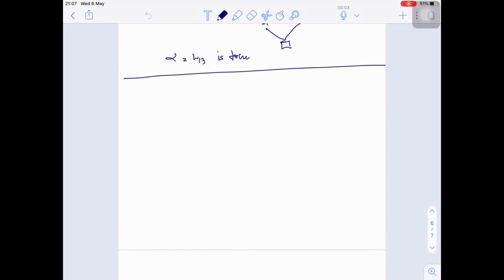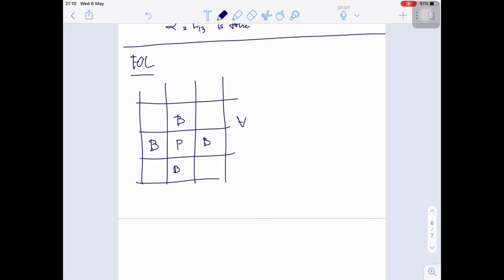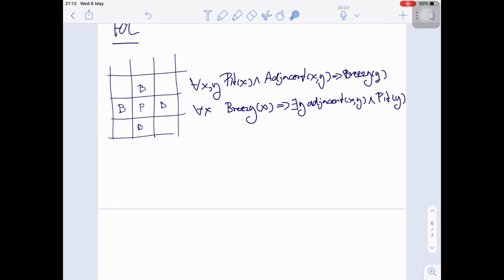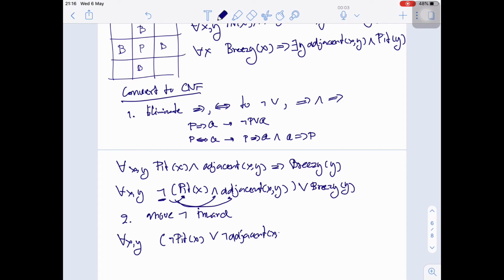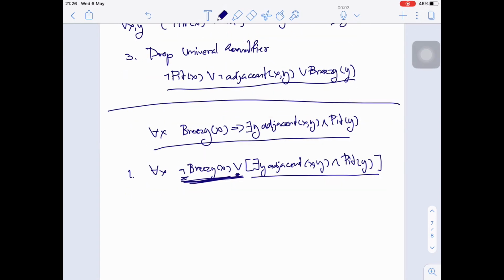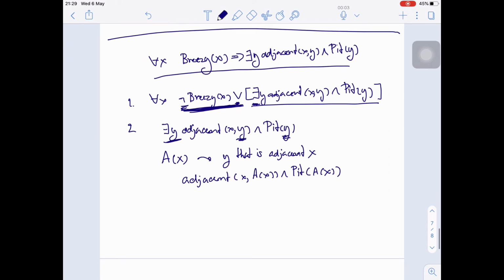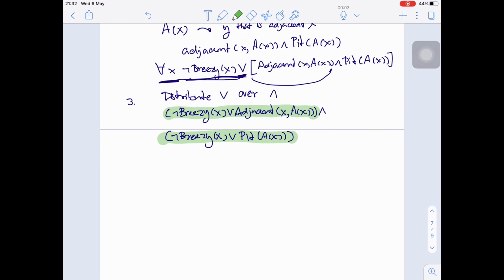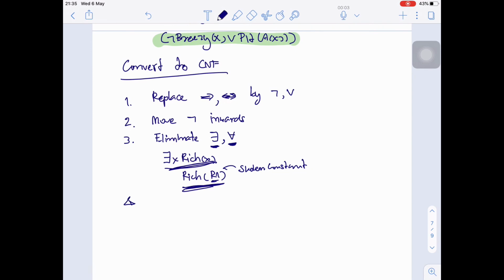Convert to CNF for First-Order Logic